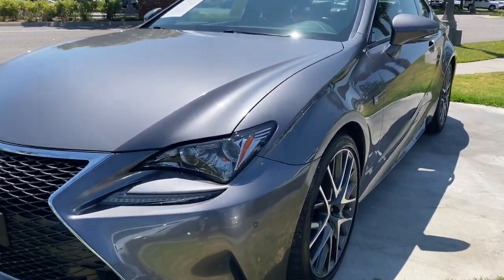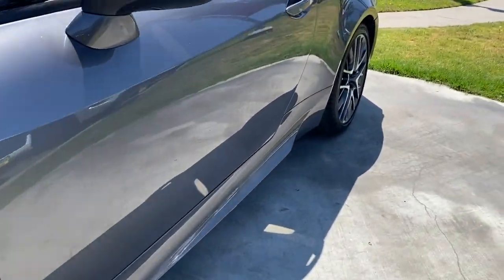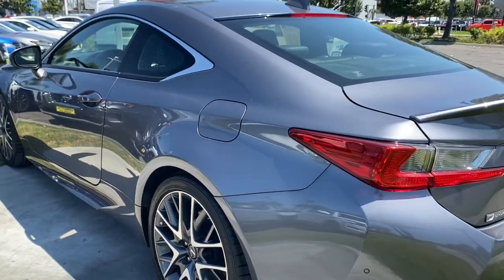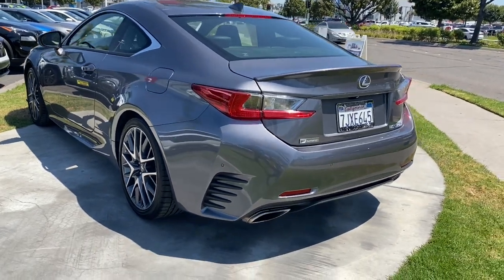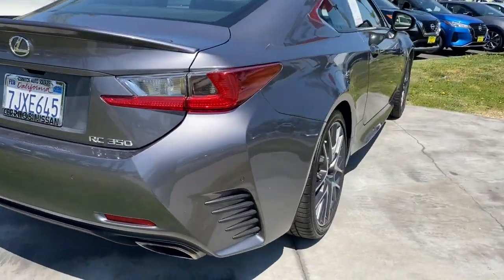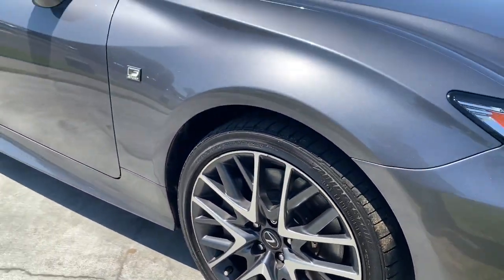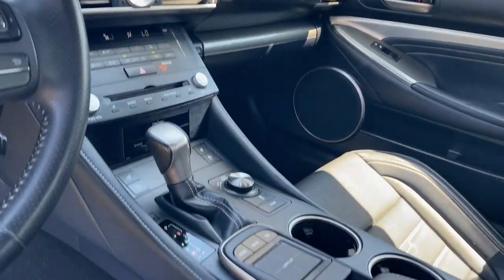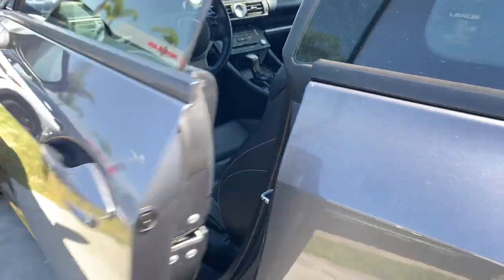2015 Lexus RC_350 Cerritos, Los Angeles, Anaheim, Huntington Beach, Long Beach, CA P33316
JTHHE5BC2F5002769 Nebula Gray Pearl Used 2015 Lexus RC_350 350 available in Cerritos, California at Cerritos Nissan. Servicing the Los Angeles, Anaheim, Huntington Beach, Long Beach, CA area.

Cerritos Nissan
18707 E. Studebaker Rd

**SAVE** **NEW ARRIVAL** **ONE OWNER** **EXTRA CLEAN** **VERY WELL EQUIPPED AND METICULOUSLY MAINTAINED** **LOW MILES** **NAVIGATION** **HEATED FRONT SEATS** **SUNROOF / MOONROOF** **LEATHER** **REAR SPOILER** **PADDLE SHIFTER** **PUSH BUTTON START** **BLIND SPOT ASSIST** **BACKUP CAMERA** **SATELLITE RADIO** **BLUETOOTH** **MP3** **ALLOY WHEELS**.Options include:** Foglamps** F SPORT Package Exterior: F SPORT front bumper & spindle grille 19 F SPORT Wheels FR 235/40R19 RR 265/35R19 Summer Tires Blind Spot Monitor w/Rear Cross- Traffic Alert Interior: TFT instrument cluster Heated & Ventilated front F SPORT seats Perforated leather steering wheel & shift knob Black headliner Aluminum Pedals Power Steering Column Performance: Adaptive Variable Suspension (AVS) & SPORT S+ Mode** Navigation System/Mark Levinsion Premium Audio: Audio 5.1 Surround 17-Speakers 835 Watts Navigation- Backup Camera Remote Touchpad controller Lexus Enform Destinations (subscription req) and App Suite (Complimentary) Voice Command Lexus Insider** Intuitive Parking Assist** Moonroof** Rear Lip SpoilerCerritos Nissan Keeping it Simple! Giant Cerritos Nissan is a well-recognized dealership located on the border of LA and Orange County. We proudly serve LA County Orange County Riverside San Diego and San Bernardino counties.Click for more information Call to set up an appointment or better yet come on down to giant Cerritos Nissan and get behind the wheel and test drive it today!